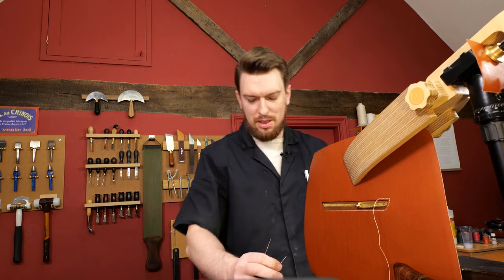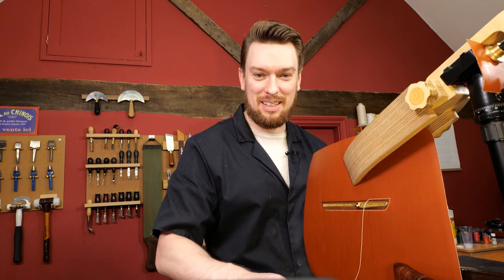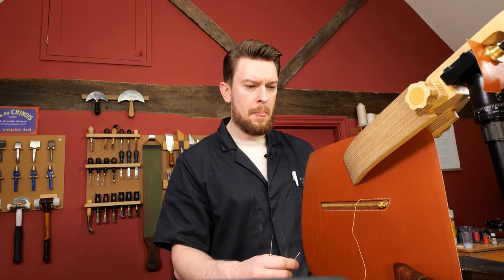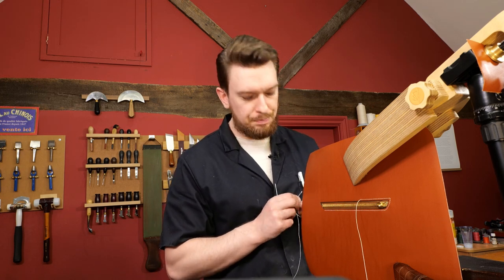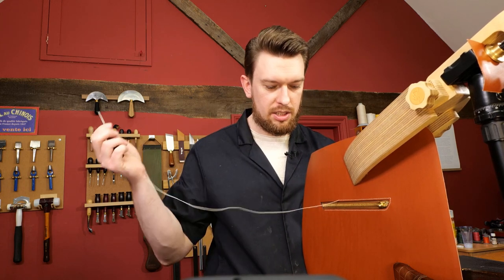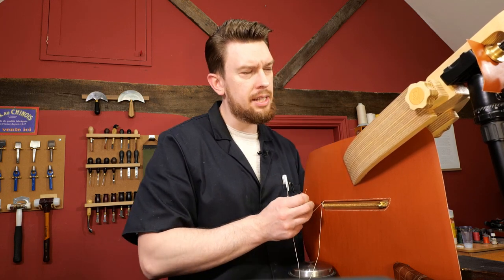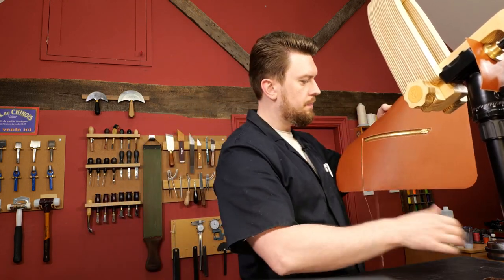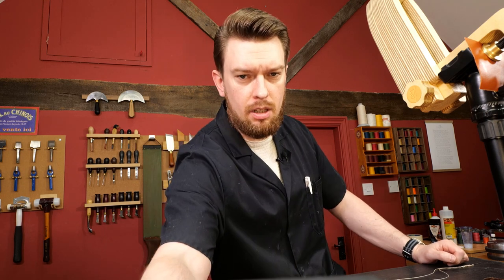Avoiding Dye Transfer, Leather Creasing & Creative Solutions- Leathercraft Q&A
03:00 How do you prevent leather dye transfer?
06:36 How do you burnish the inside corner on leather?
07:48 How to prevent leather creasing when folded
10:45 Creative solutions to complex problems
13:58 Shoemaking vs leathercraft
18:56 Hand stitching leather vs machine stitching
21:05 Laptop dimensions and leather briefcase fit
22:48 Pricking iron and awl vs pricking iron going all the way through leather
24:51 How firm should your leathercraft project be?
29:08 What is the best thread for leather?
38:40 How to stop thread from knotting when hand stitching leather

📢The Tool Buyers Guide/ Leather Selection Video offer is now replaced with a NEW offer📢
Are you new to the Leathercraft Masterclass? 👇To get started, claim your FREE video course (discover the #1 thing every leathercrafter NEEDS to know!).
Go now and sign up! The FREE video course (instant access) will be in your inbox in UNDER 60 seconds from now! ⏰📥🎁
I'll see you there, Philip